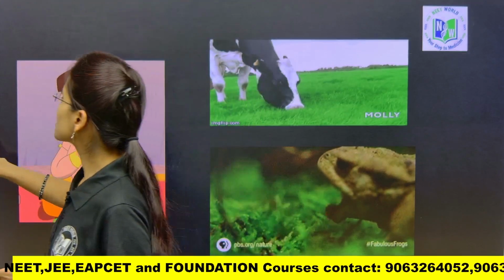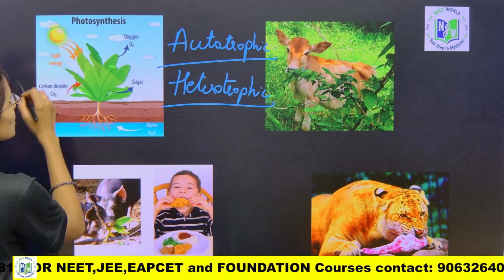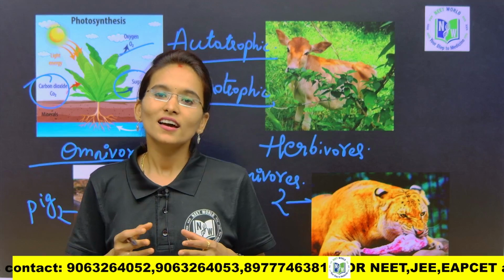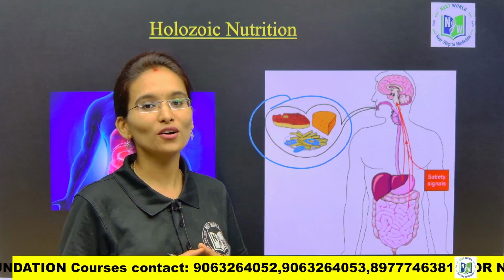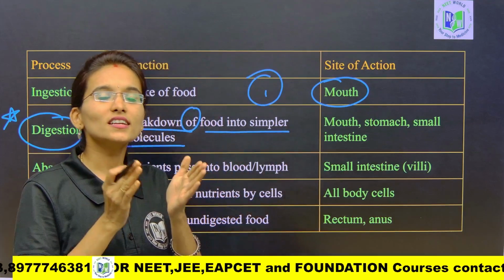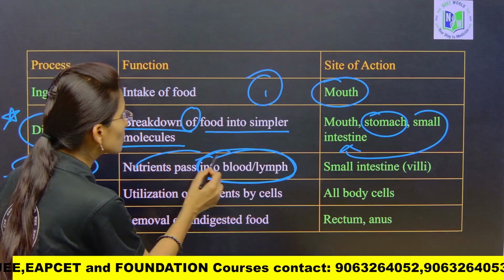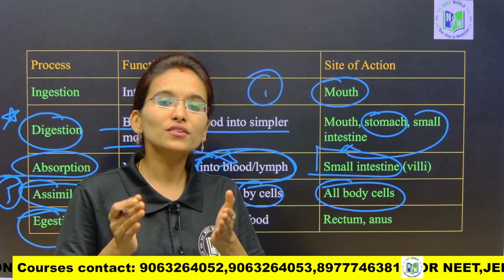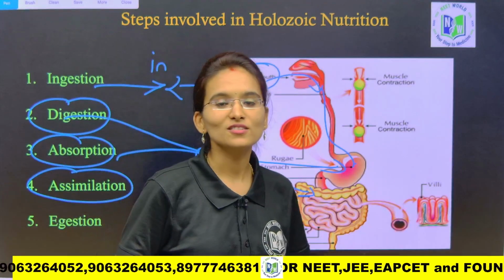Holozoic Nutrition in Animals | CBSE Class 7 | Explained by Vasavi Ma’am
🐾 CLASS 7 SCIENCE – NUTRITION IN ANIMALS
📘 Topic: Holozoic Nutrition | Explained by Vasavi Ma’am

In this Class 7 Science video, Vasavi Ma’am explains Holozoic Nutrition in a fun, easy, and simple way – perfect for young learners who want to understand how animals eat and digest food!

🔍 What You’ll Learn in This Video:
What is Nutrition in Animals?

Meaning of Holozoic Nutrition

Steps: Ingestion, Digestion, Absorption, Assimilation & Egestion

Examples of how animals eat food

Quick recap with visuals and tips

👩‍🏫 About Vasavi Ma’am:
Vasavi Ma’am is a popular teacher at NEET World, known for making complex science topics easy and interesting for middle school students. She helps build strong fundamentals from Class 6 onwards – a great start if you dream of becoming a doctor someday!

🚀 About NEET World – Your Step to Medicine:
At NEET World, we help young students build their basics from Class 6 onwards. Whether you’re in Class 7 or aiming for NEET in the future, this is your early step toward success in science and medicine.

✅ Concept clarity
✅ Engaging lessons
✅ Strong foundation for higher classes
✅ Mentorship by expert teachers like Vasavi Ma’am